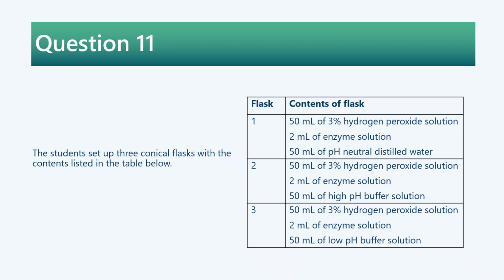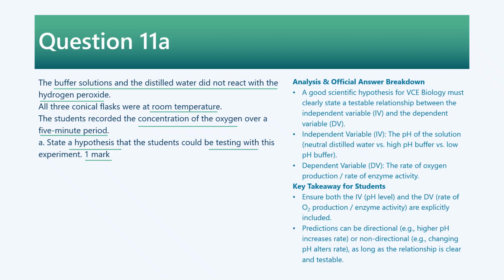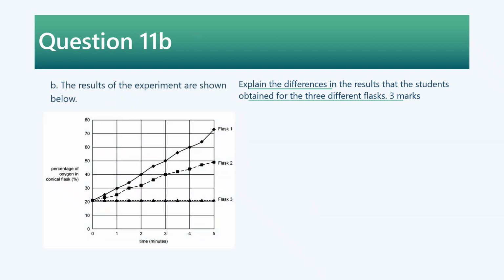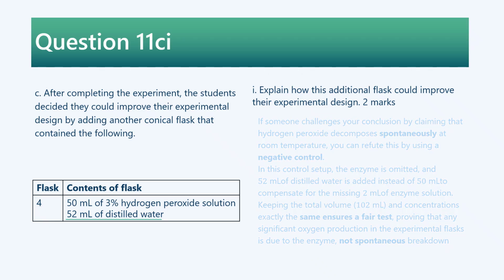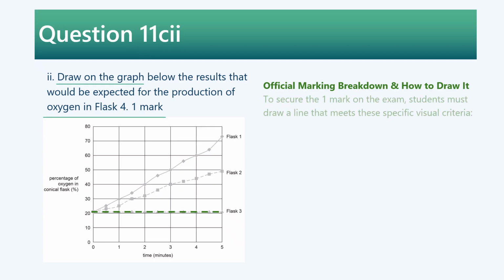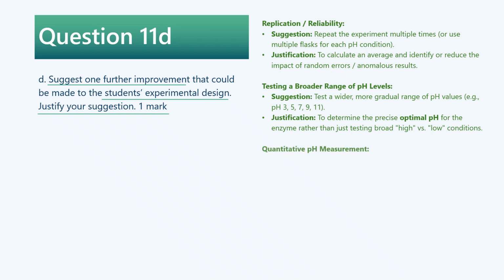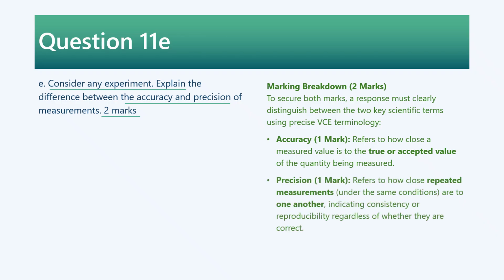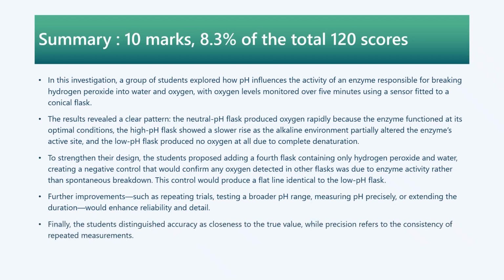2018 NHT Biology Regulation of biochemical pathways SAQ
In this video, we break down a classic VCE Biology experimental design question involving enzyme activity and the breakdown of hydrogen peroxide.
Students compare oxygen production across different pH conditions to understand how acidity and alkalinity affect enzyme structure and function.
We analyse the results from three flasks, introduce the role of a negative control, and discuss improvements to experimental reliability.
Finally, we clarify the difference between accuracy and precision — a common exam favourite. Perfect for VCE Biology revision, SAC preparation, and exam practice.